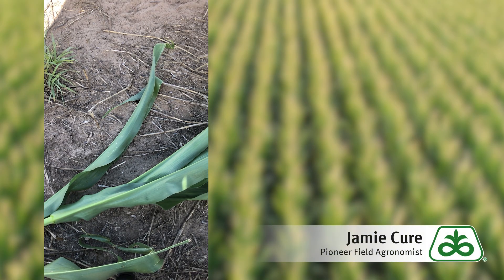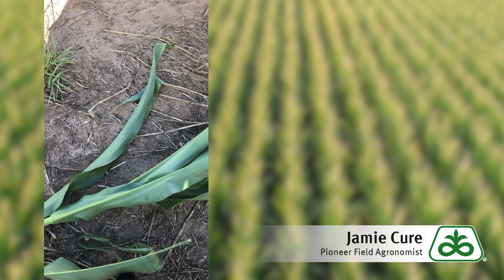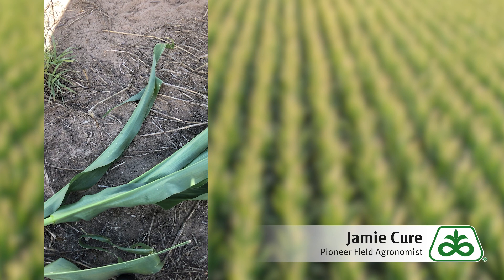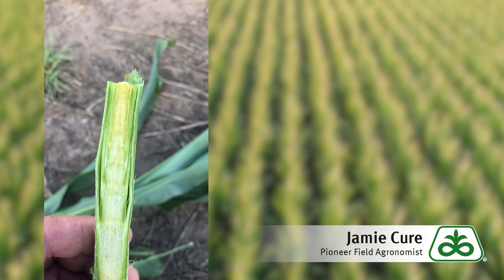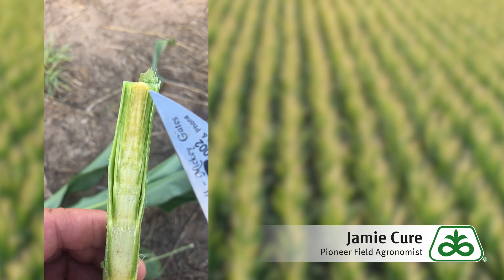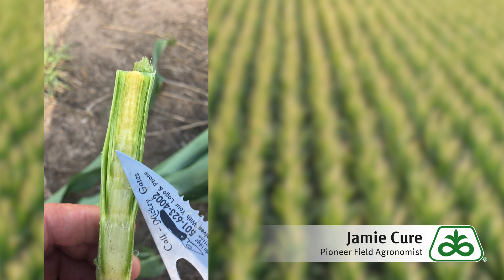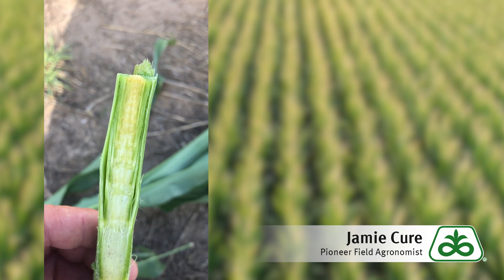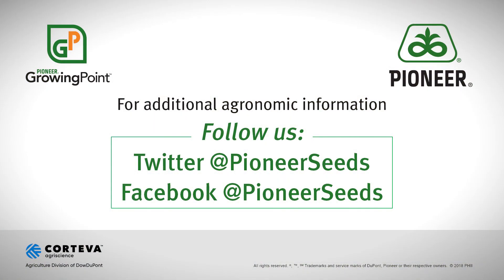Locate and Identify a Growing Point in Young Corn Plants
Pioneer Field Agronomist Jamie Cure walks growers through how to identify corn plant growing points. Damage above or below the growing point when weather damage occurs is the difference between plant regrowth or death.